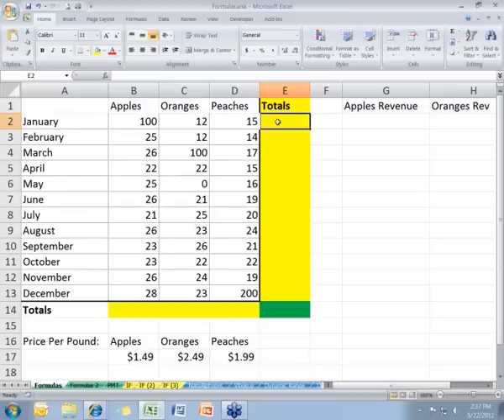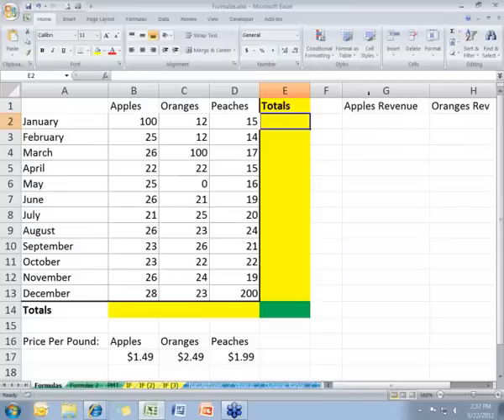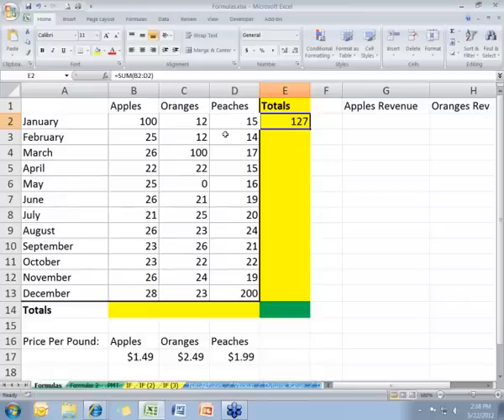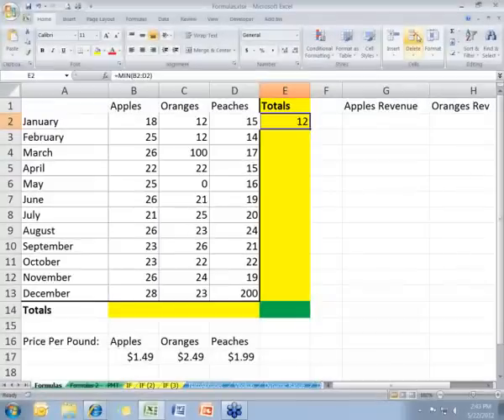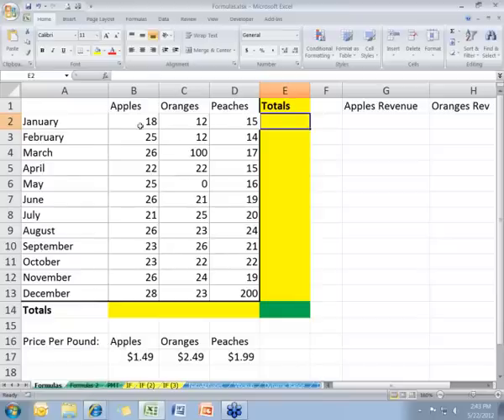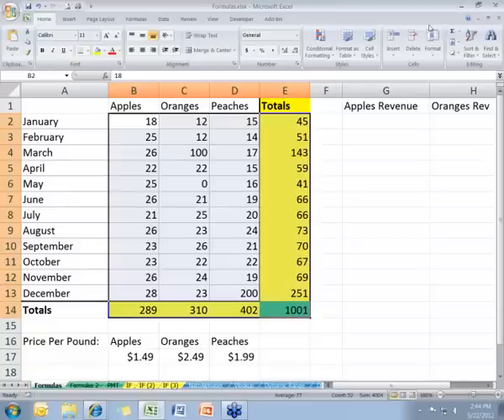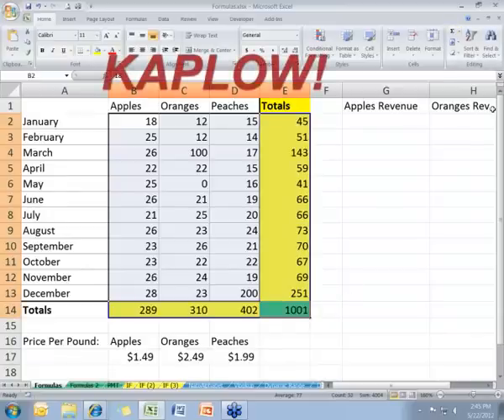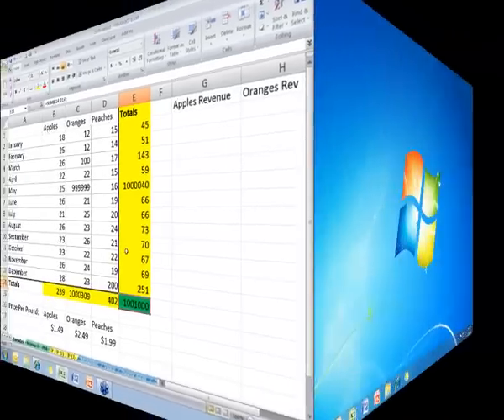Excel Auto Sum Function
Excel tidbits with Demetrius Branca